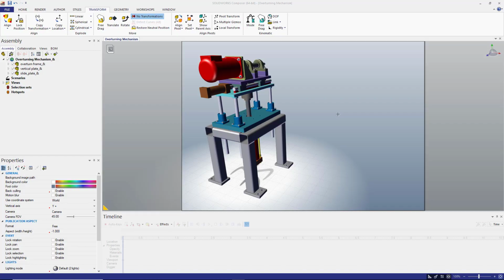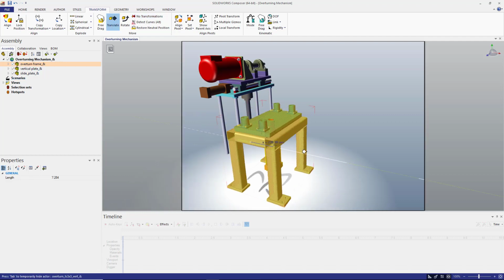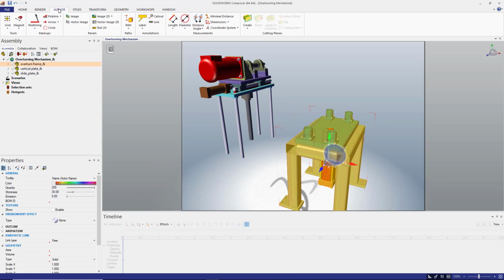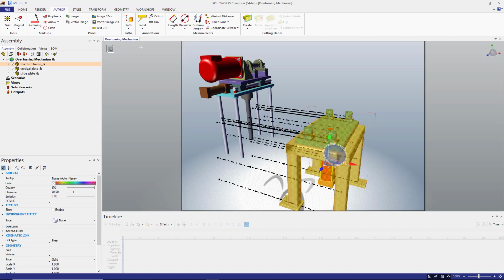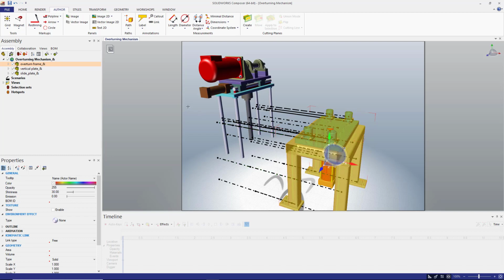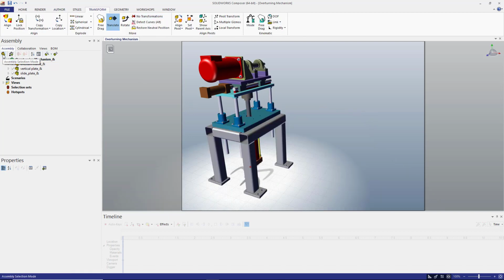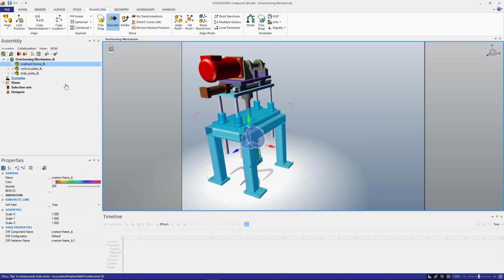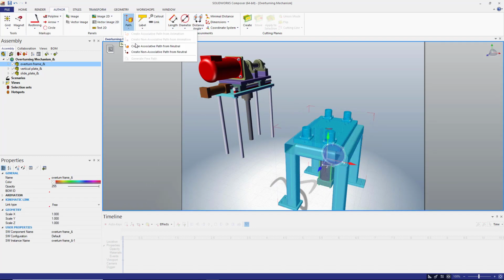Tech Tip Tuesday: Improving Performance in SOLIDWORKS Composer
In SOLIDWORKS Composer, performance can be improved when working w/ large assemblies through careful use of the assembly selection mode. Check out this tech tip to learn how.